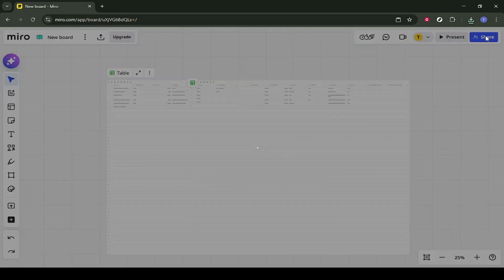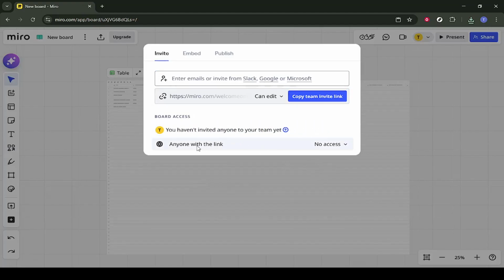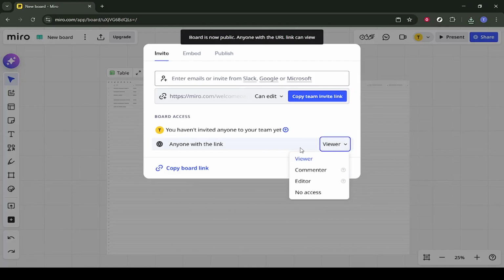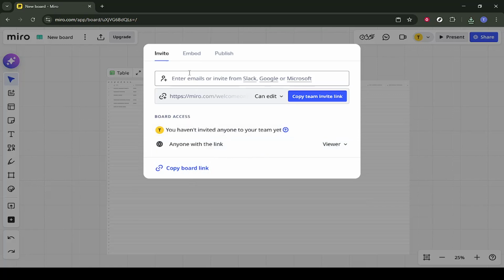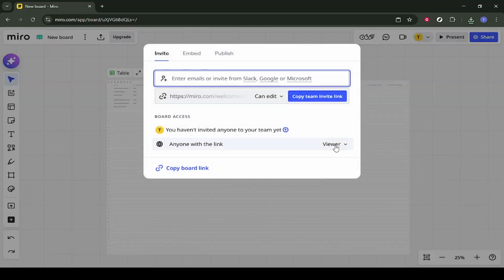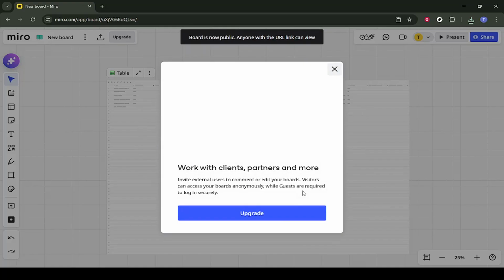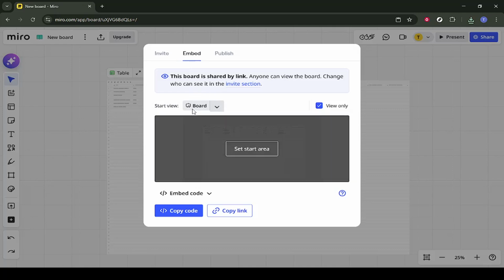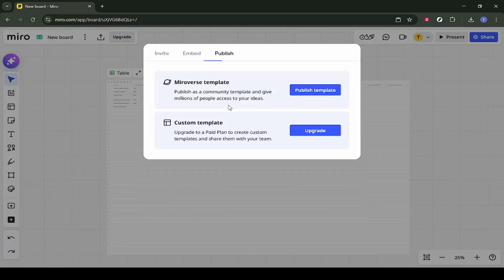How To Share Board In Miro [2026 Guide]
-Google Drive
-Google Meets
-Google Sheets
-Google Chrome
-Google Forms
-Google Gmail